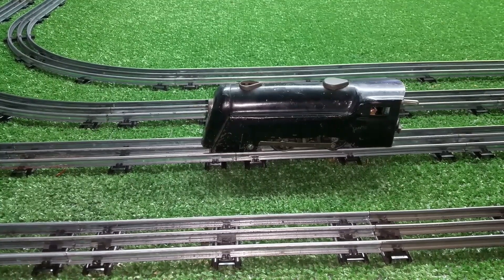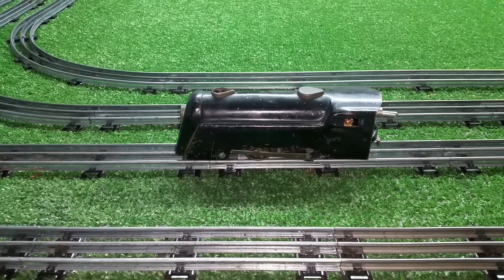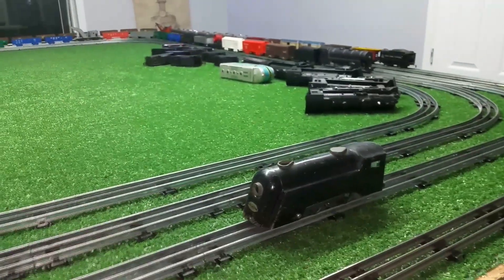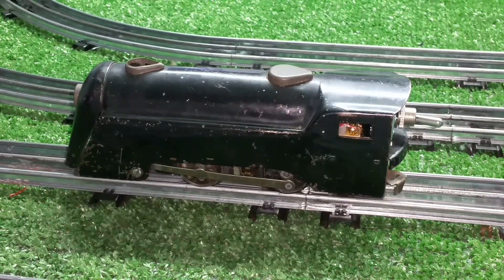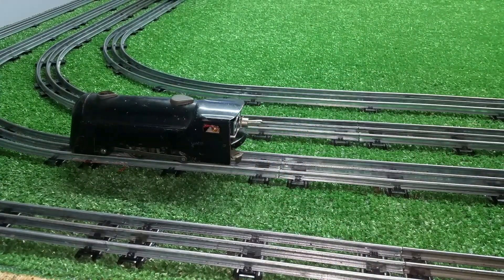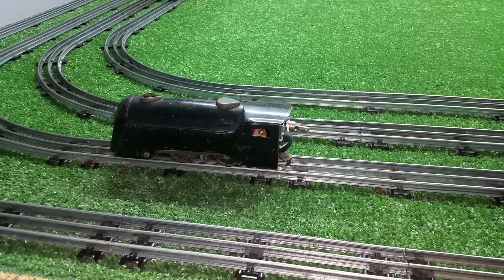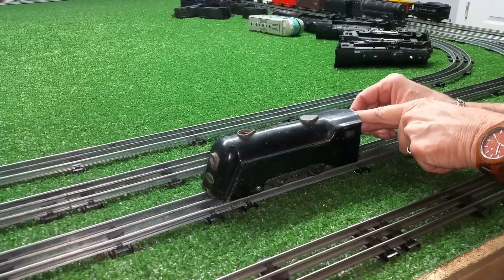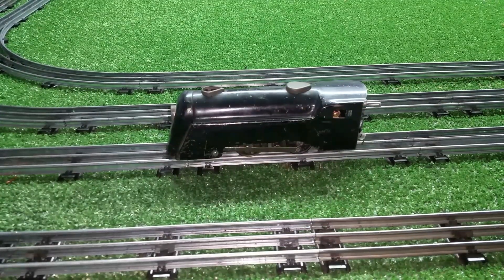MARX COMMODORE VANDERBILT / TOGGLE SWITCH "E UNIT" / TEST 3 / IT WORKS